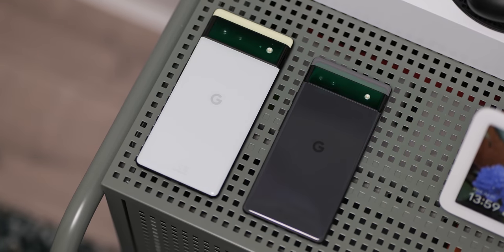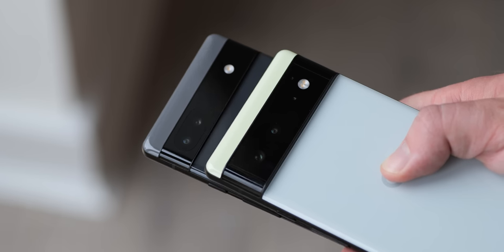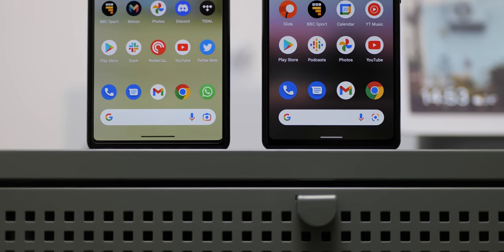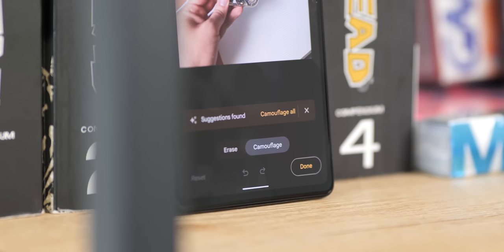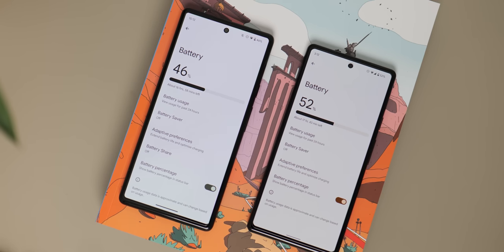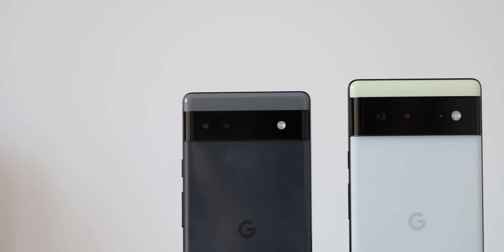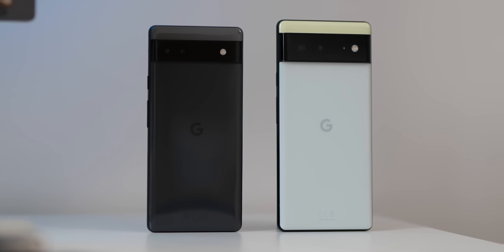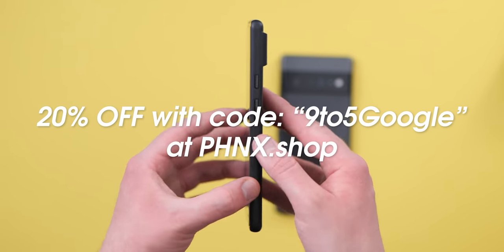Pixel 6a vs Pixel 6: WHERE is the $150 difference?!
Should you pay that extra $150 or go with the Pixel 6a? Here's what you need to know.

Timestamps
00:00 - Intro
00:09 - Sponsor message
00:57 - Design, hardware and material differences
1:52 - 60 vs 90Hz
2:22 - Tensor chip and internal specifications
3:05 - Software and update schedule
4:05 - Battery life and charging
5:10 - Camera hardware changes
6:24 - Which should you choose and why?
7:41 - Sponsor offer